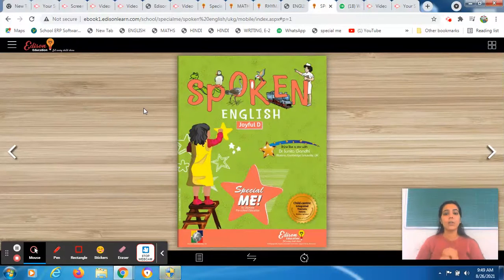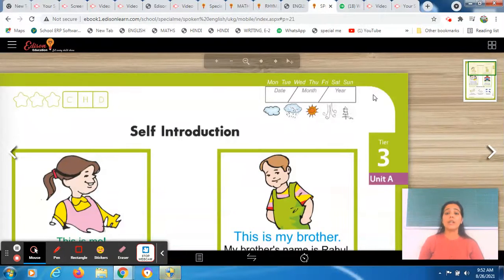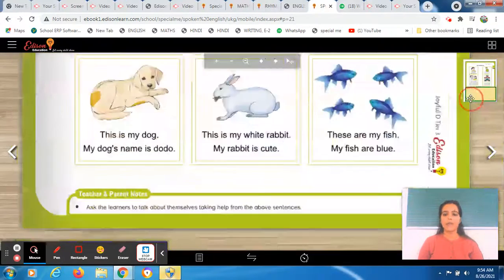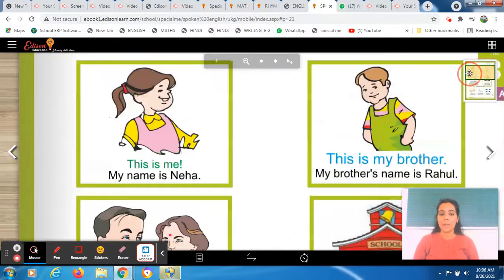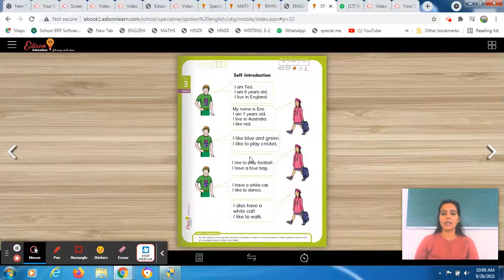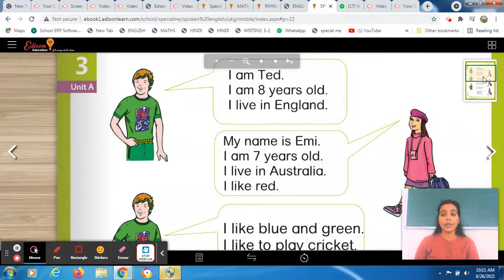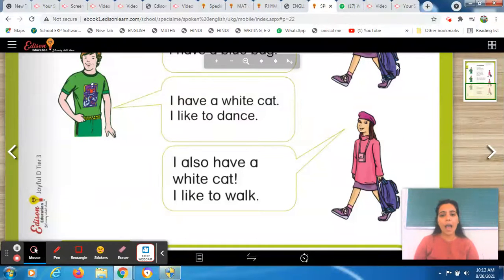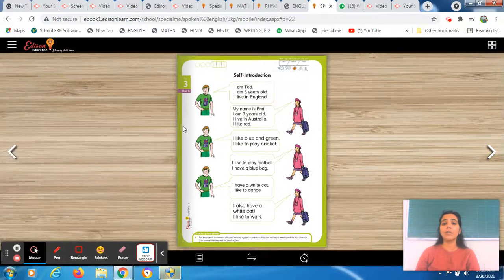Spoken English,Session 14,U.K.G